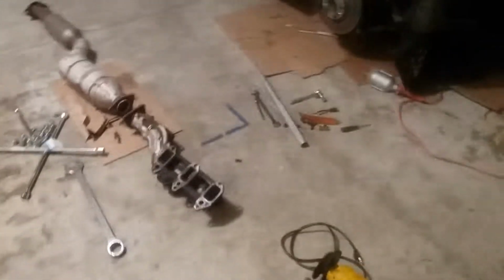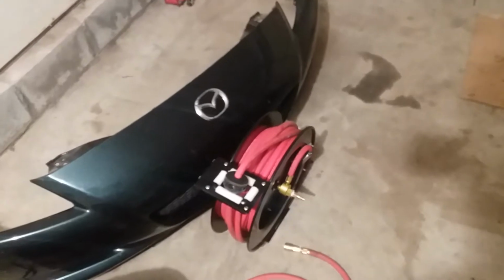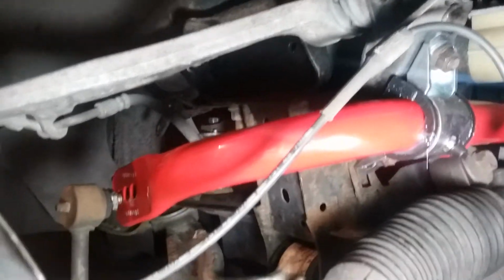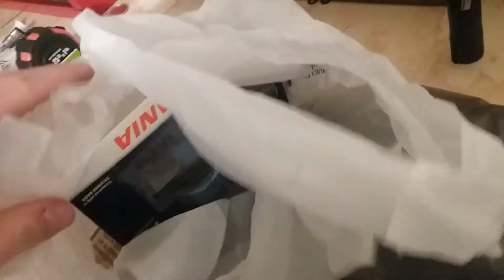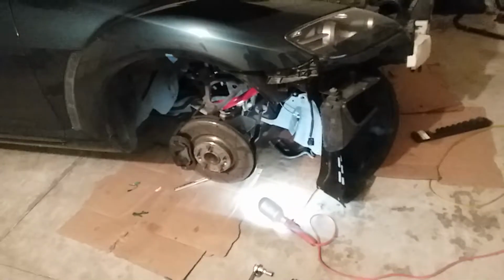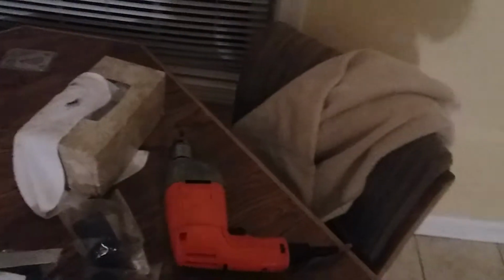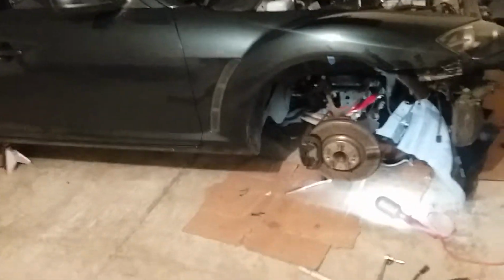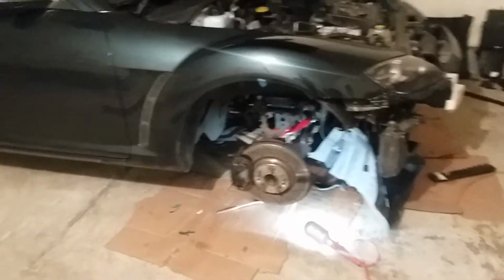Rx8 suspension part 20 - front sway bar installed and new parts arrived